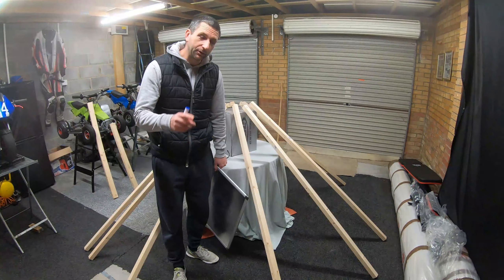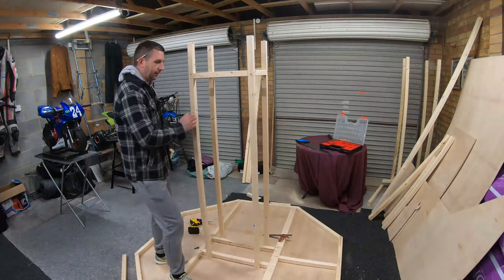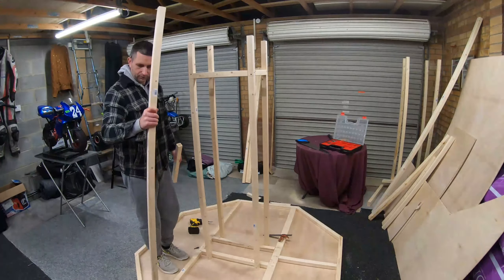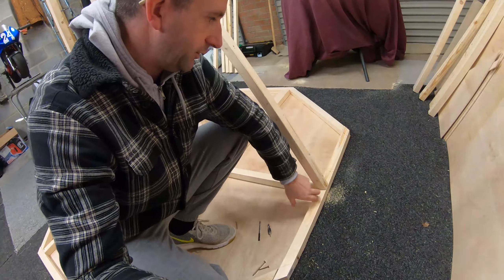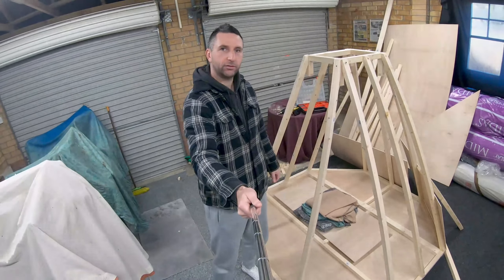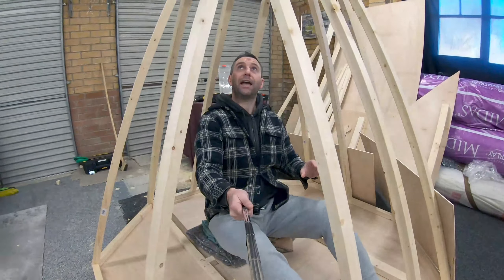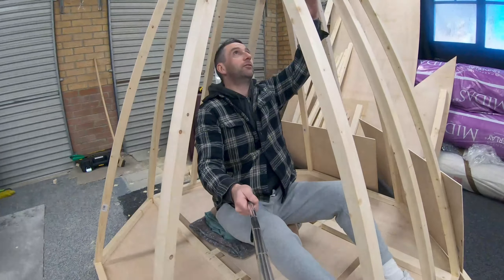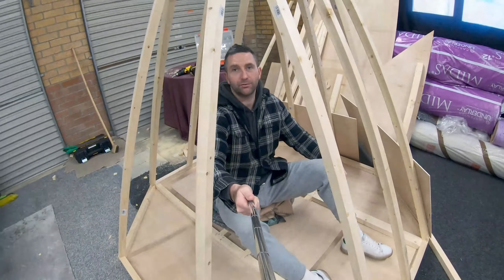UFO Build (Part 1)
This is the part 1 video of how I'm building an Alien Spacecraft in my garage. I have always been a big sci fi fan and like the star wars and star trek movies so I thought why don't I just build my own type of space craft at home.

This spacecraft will have a seat and controls inside along with lots of other cool gadgets to make it look like something from out a space.